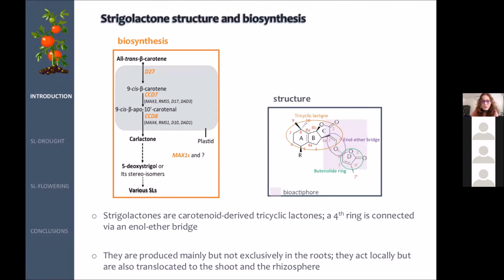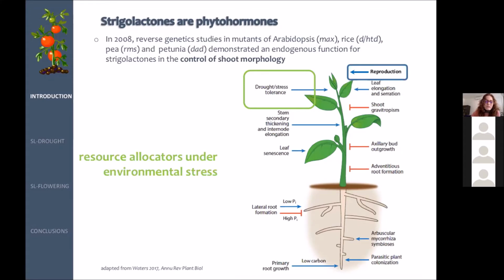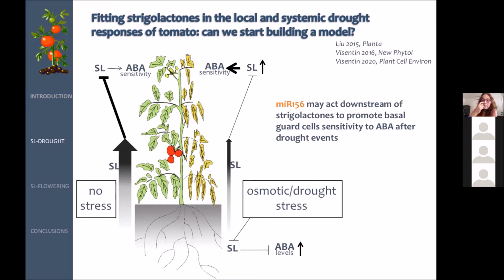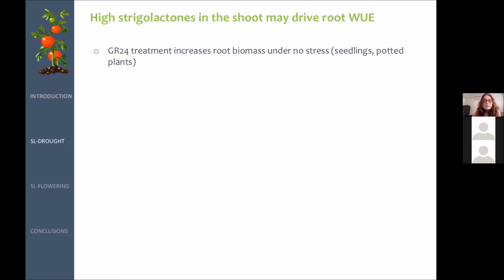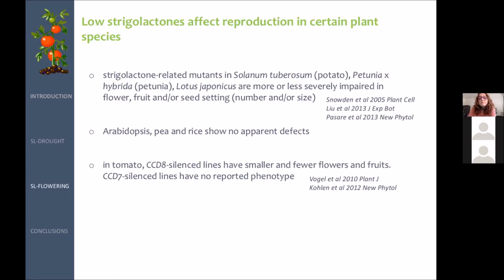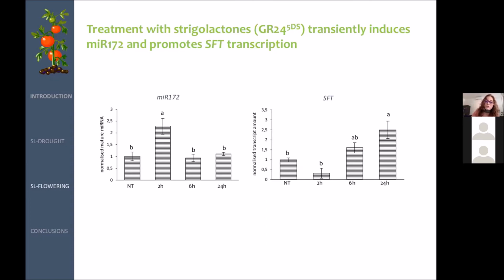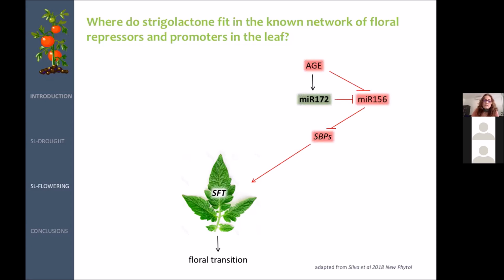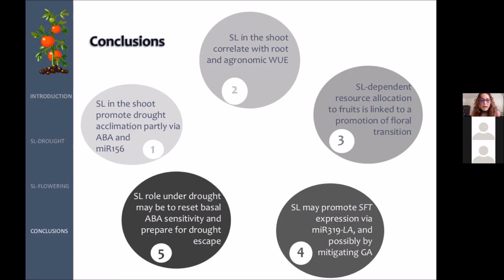FrancescaCardinale TOMRES WS 5Mar21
Francesca Cardinale, University of Turin, Italy
“A tale of plant hormones: how strigolactones shape water use efficiency and reproduction in tomato”
Regulation of plant growth and reproduction must integrate with signals of environmental stress. Besides acting as ecological communicators with (micro)organisms in the rhizosphere, the phytohormones strigolactones (SLs) inhibit shoot branching, affect root morphology improving soil exploration, regulate reproductive development in certain species, and tune these effects to conditions of water and nutrient deprivation. During TOMRES, part of our work focussed on the roles of SLs on drought stress tolerance and on reproductive development in tomato. Such effects of SLs are often linked with perturbations of the abscisic acid (ABA) message, involving both changes in ABA concentrations and sensitivity but also of ABA transmembrane fluxes; and affect the "memory" of stress in the plant. Possible downstream mediators of the SL effects under stress have been identified, and will be shortly introduced; the identification of further mediators and the elucidation of their mechanistic integration are our next challenge.